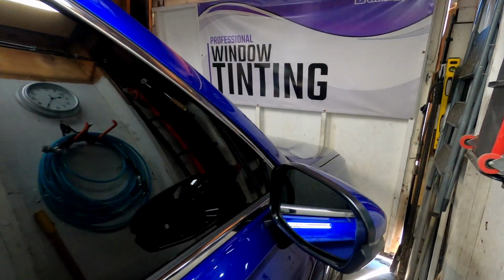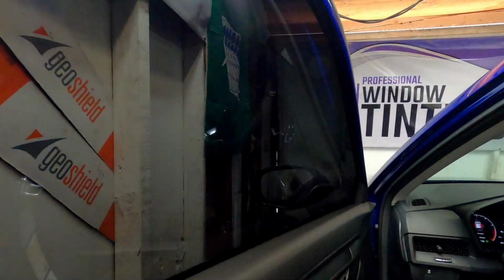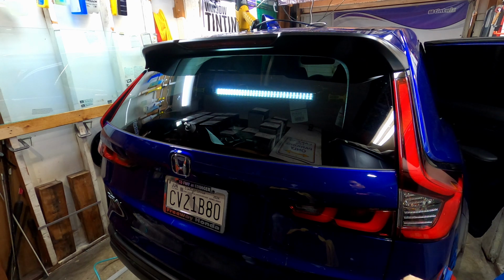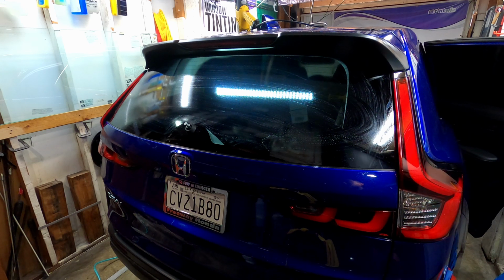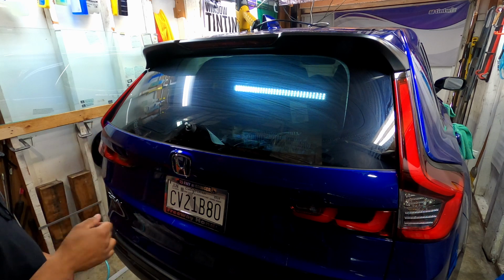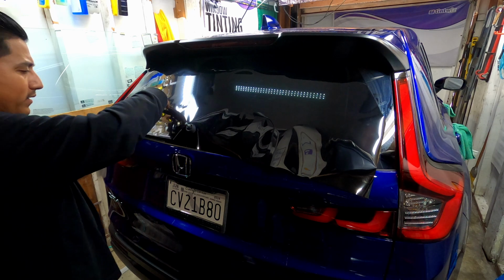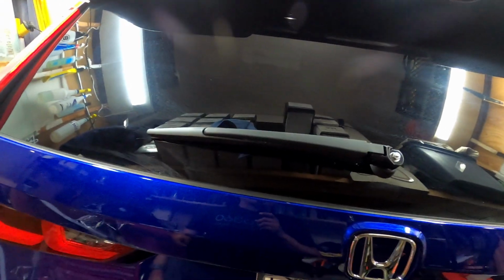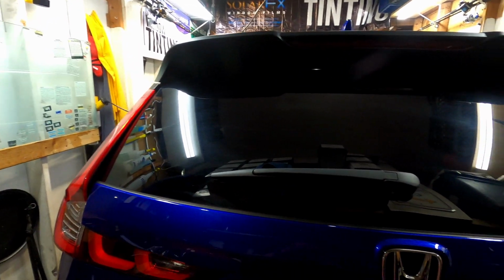2024 CRV 5% ALL AROUND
Here we have a 2024 Honda CRV getting the windows tinted 5%. Customer was super happy with the outcome. Window Tinting your car makes a big difference
I know it’s been a long time since I posted so I hope you guys enjoy it. This video is more of a before and after. ￼